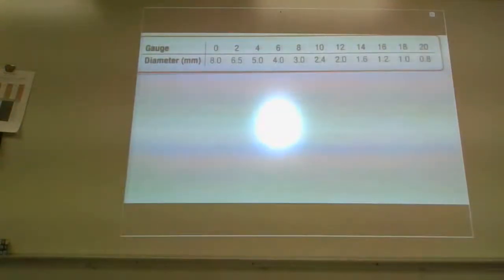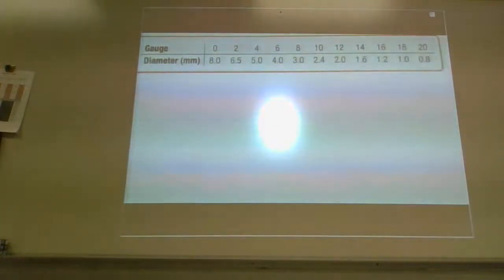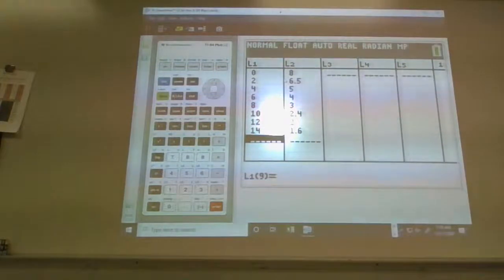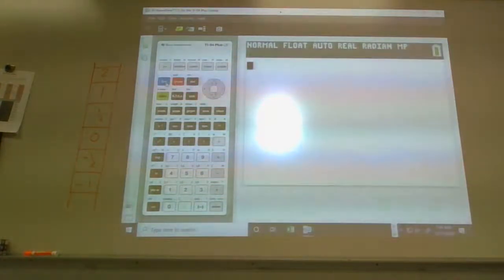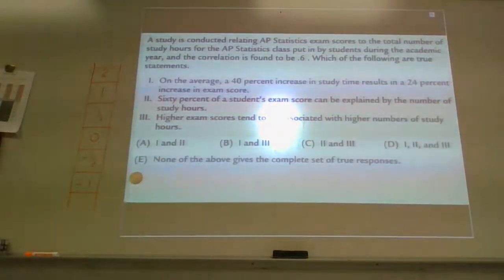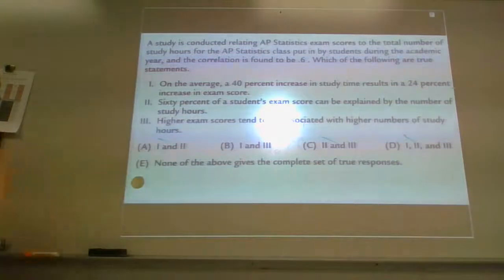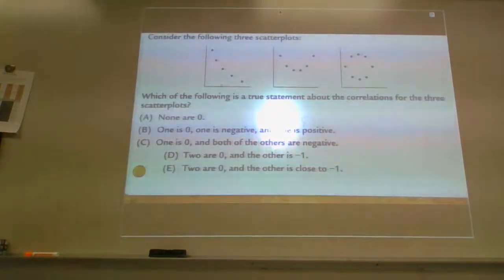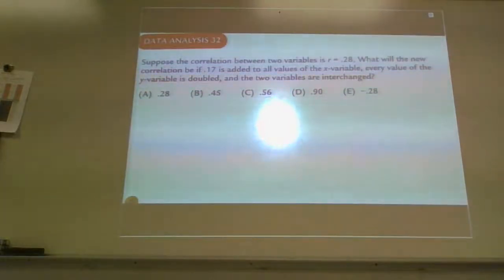12/11/20 Fri P1B AP Stat Lin Reg Practice